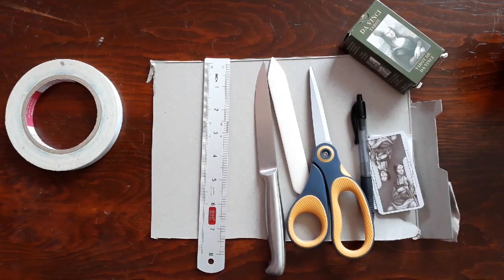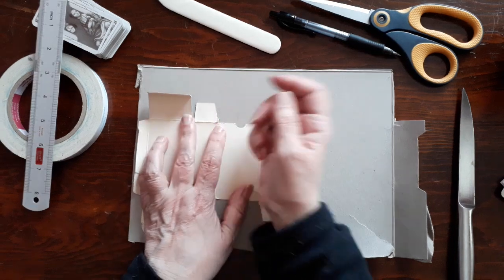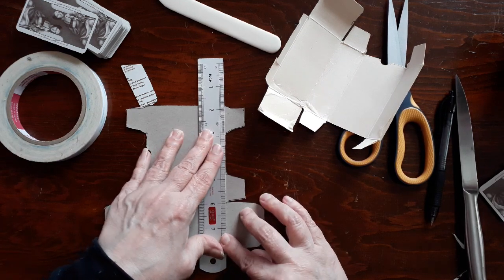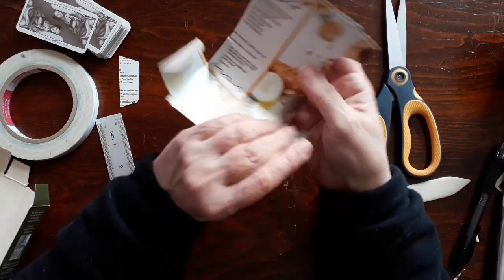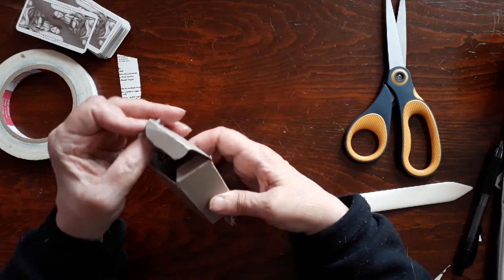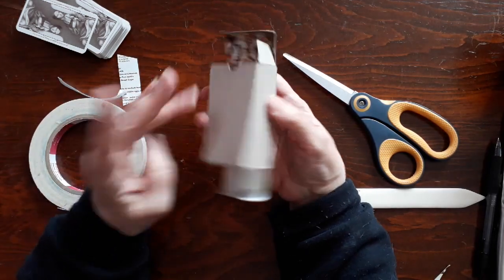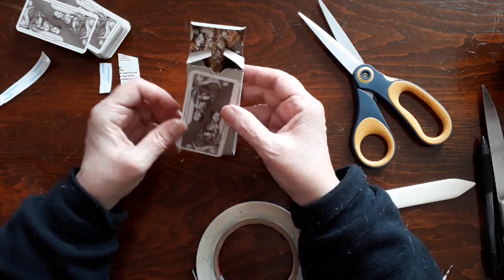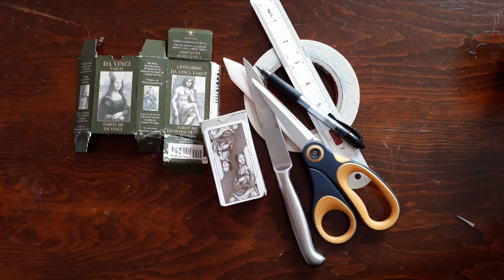Making a New Tuckbox from an Old Tuckbox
Tuckbox falling apart? Make a new one!